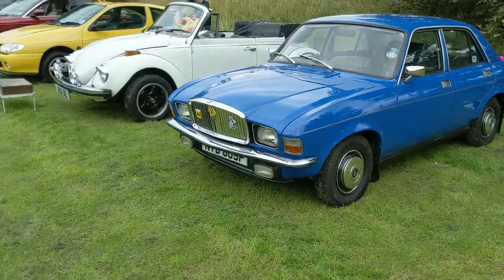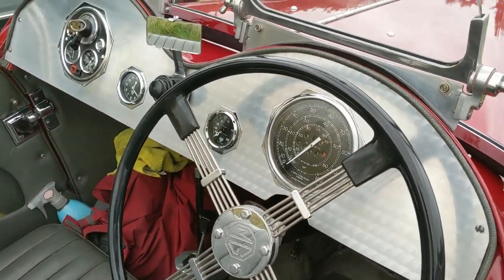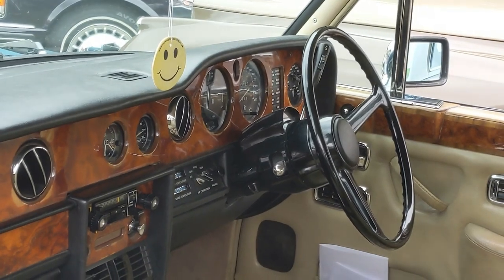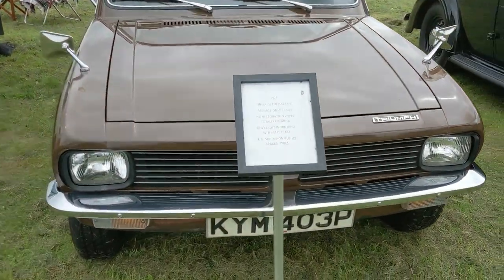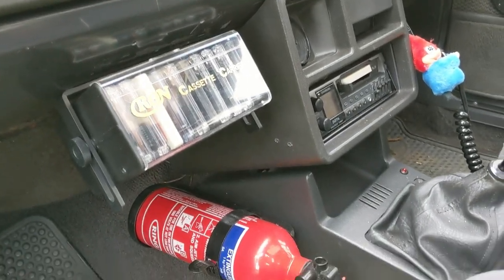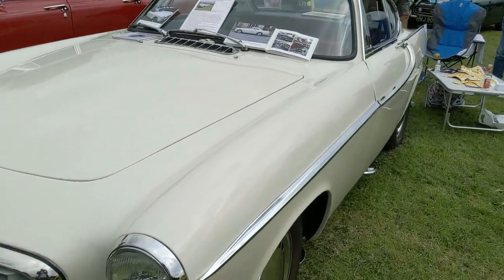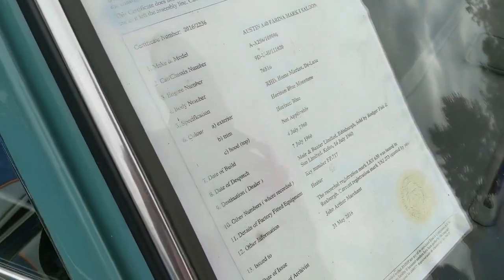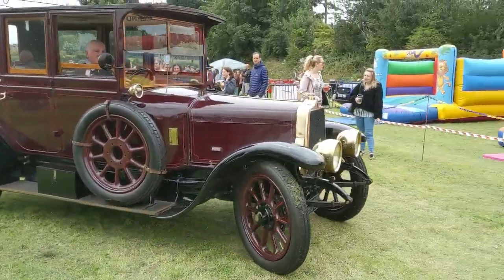Netherton Classic Car Show 2021-YTCC Netherton Sports & Social Club(Yorkshire Thoroughbred Car Club)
The Netherton Sports & Social Club hosts the Yorkshire Thoroughbred Car Club for a fun filled day of classic cars, a dog show and other attractions. All in aid of a worthy cause, the Yorkshire Air Ambulance.
Make yourself a brew, sit back and relax while we take a walk around the fabulous cars on display.
You can also find Mark On Motoring on Facebook and Twitter.